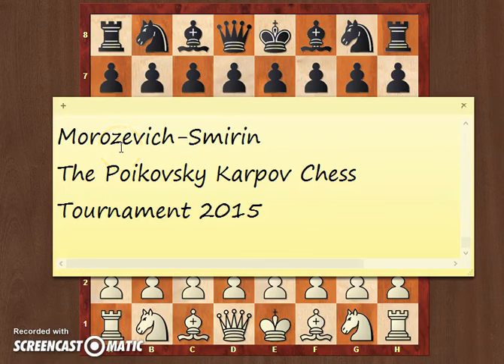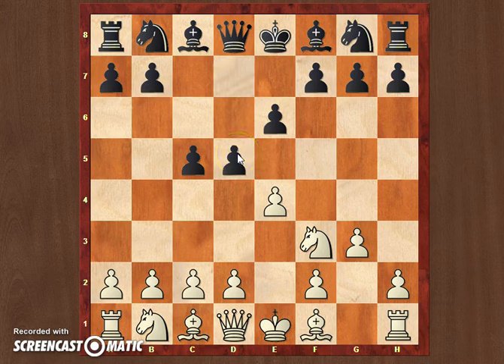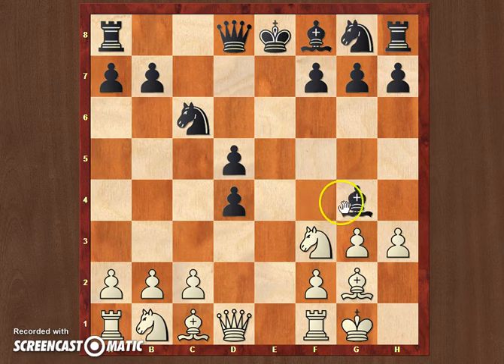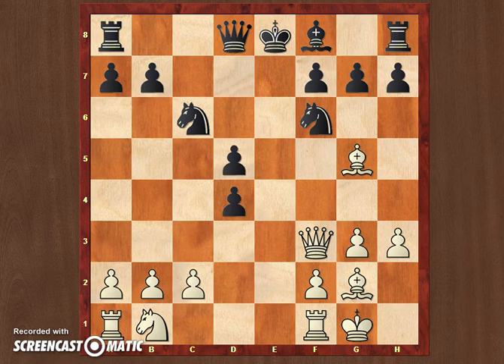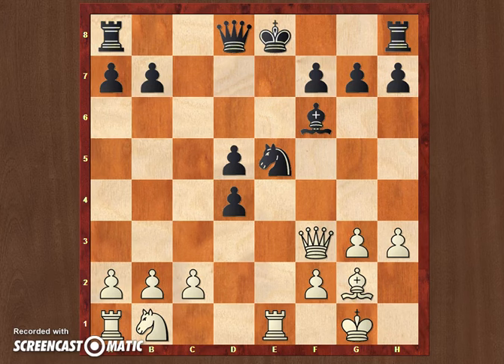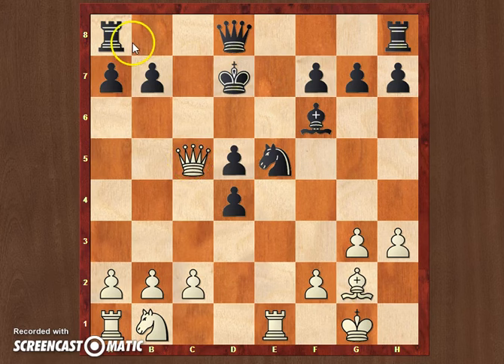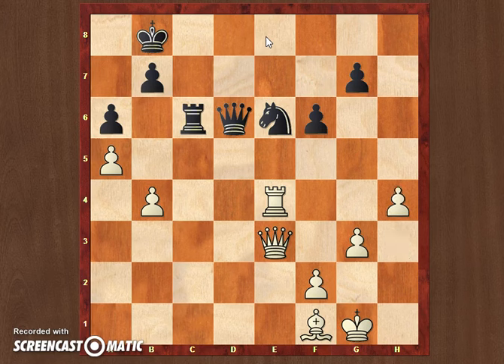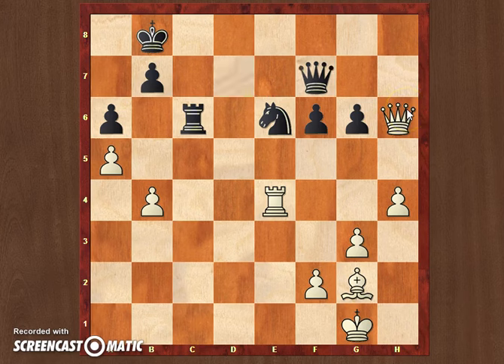Opening Blunder Keep your King Safe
Morozevich Alexander-Smirin Ilia
Round 3, 0th of September 2015
1-0